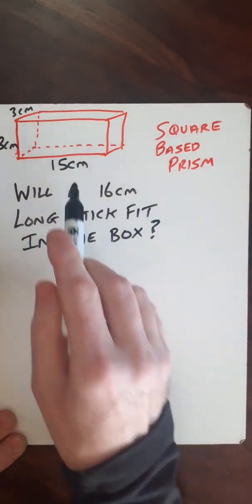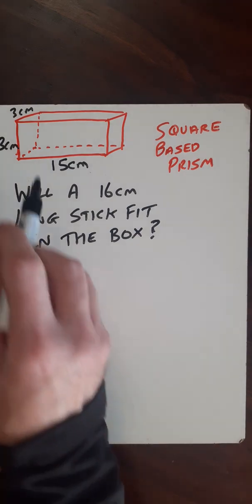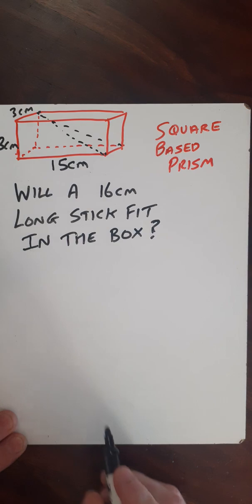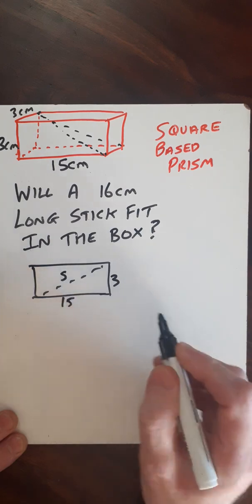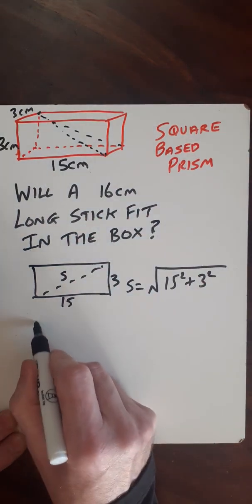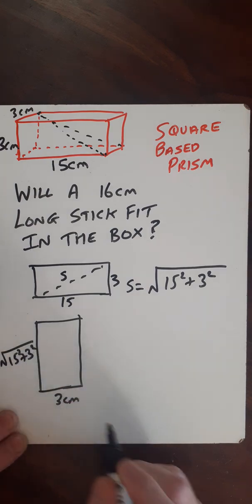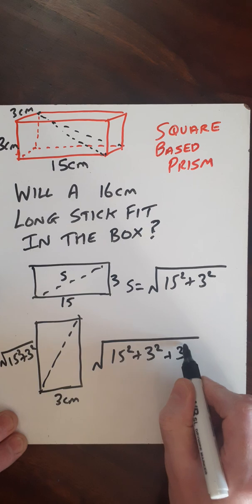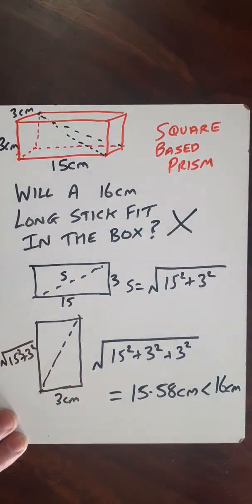Diagonal Length of a Square Based Prism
L=square root ( Length squared + Height Squared + Depth Squared )